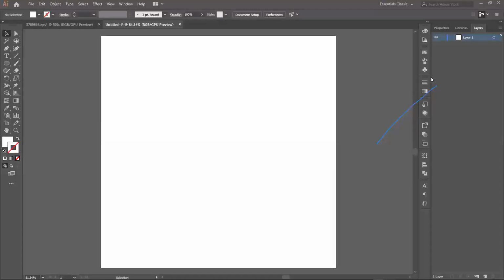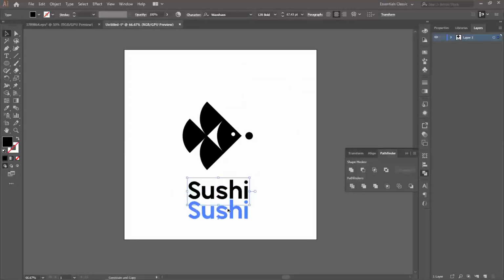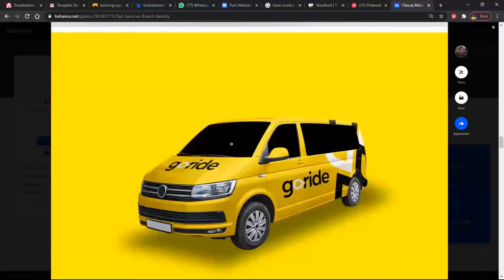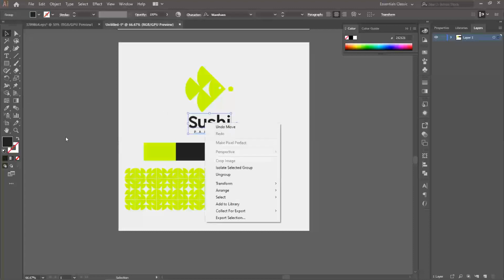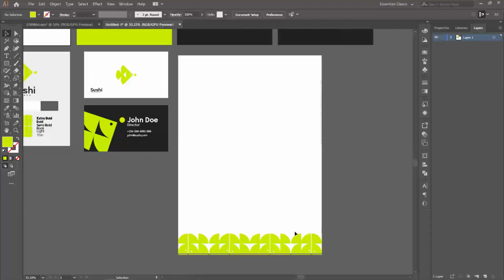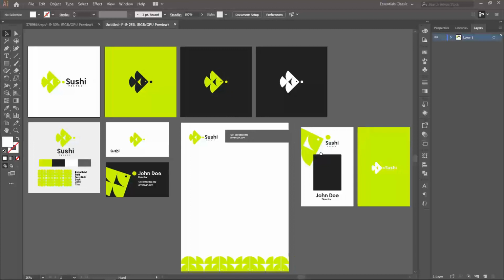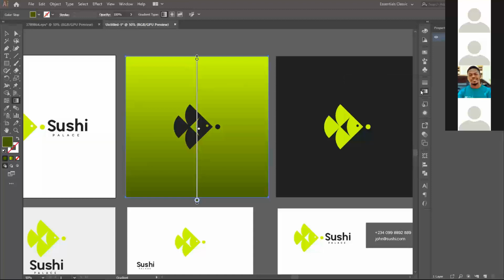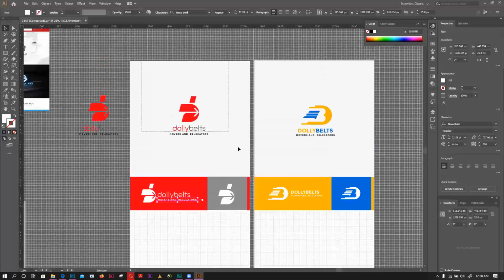BRAND IDENTITY PART 1. Live session with Classiq Mims and Dr Poe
The first way a business or brand can reach out to it's clients or customers is by building a brand identity.

In this first session, we'll be designing a simple brand identity and analyse ways we can create a good identity for brands.